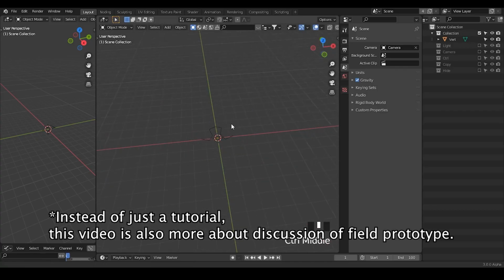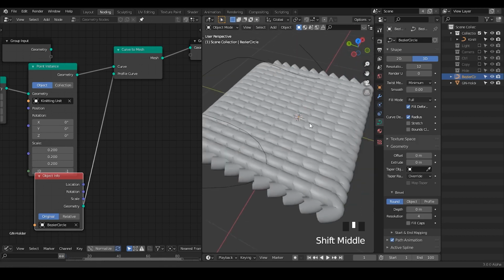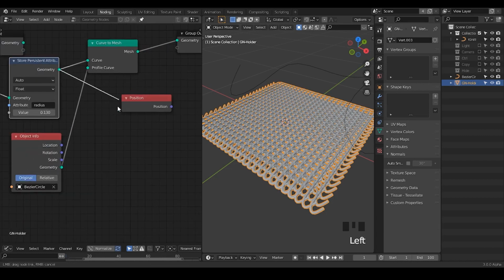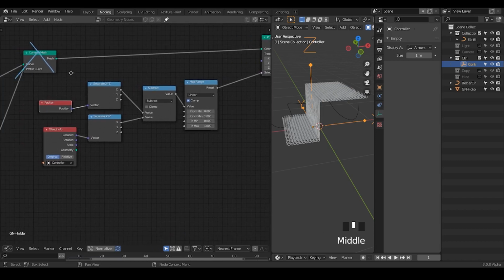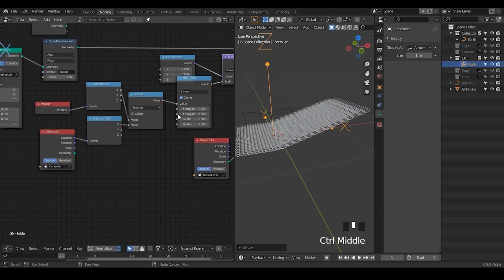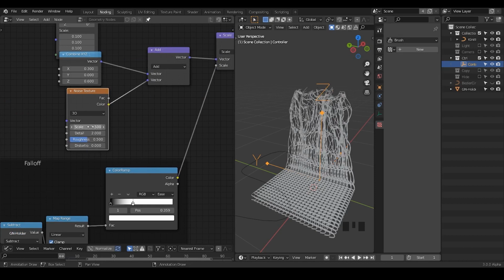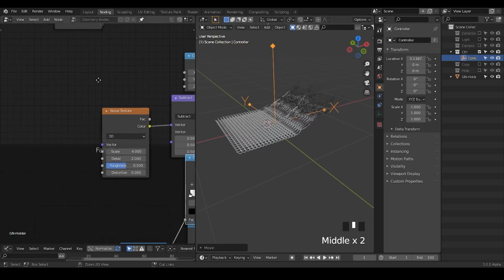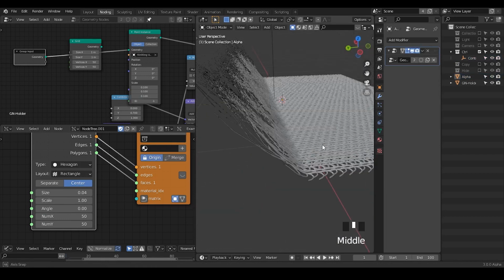[Outdated][Practice] Knitting Animation - Blender Geometry Nodes Field Prototype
blender 2.93
00:00 Intro